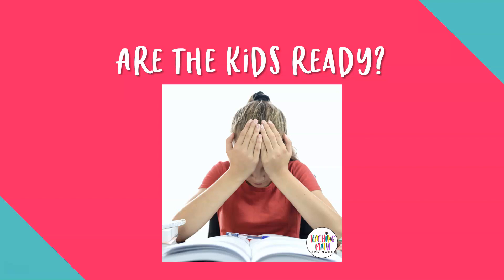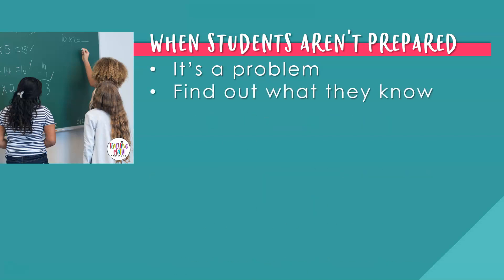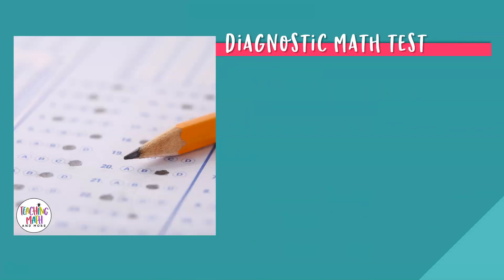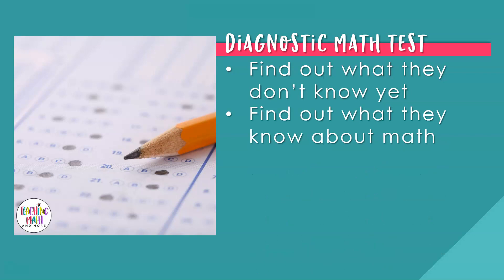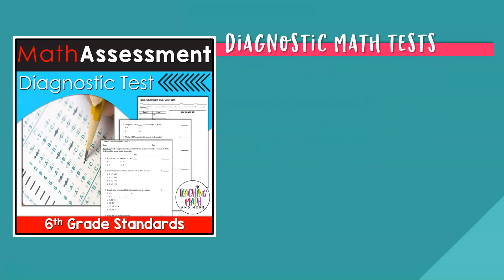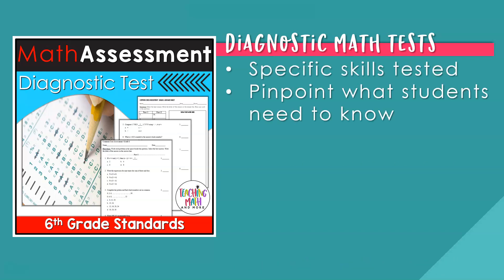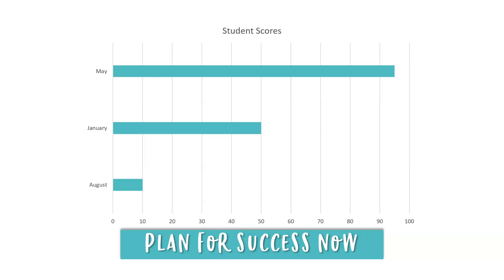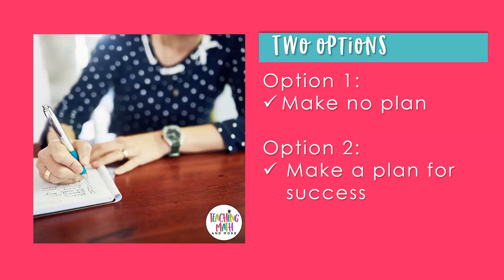How to Assess Math Skills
BACK TO SCHOOL 2022 SERIES called “How to Have Your Best Year Teaching Math”.
In part 4 of 5 series, we’re talking about how to assess your students' math skills to plan for instruction.